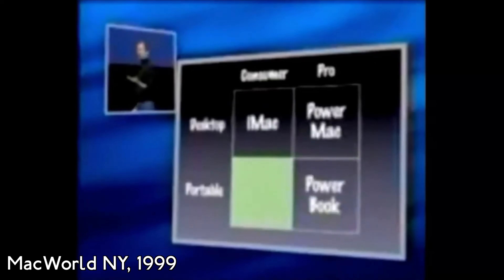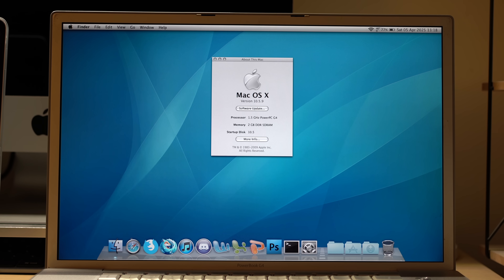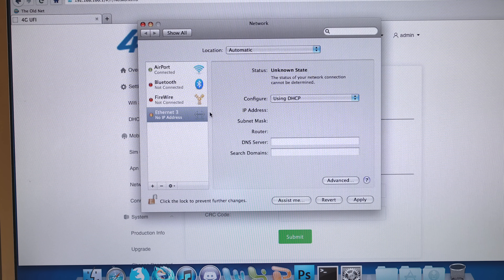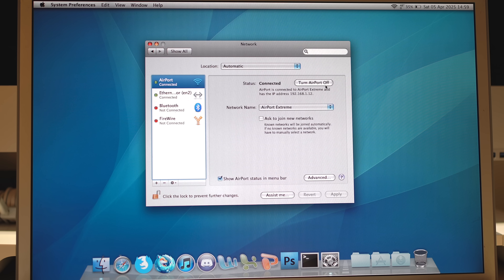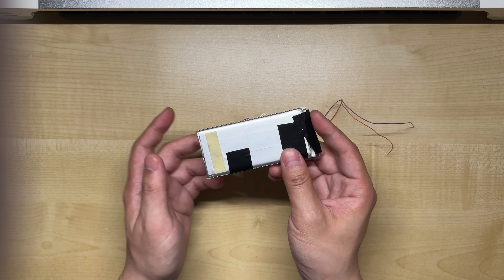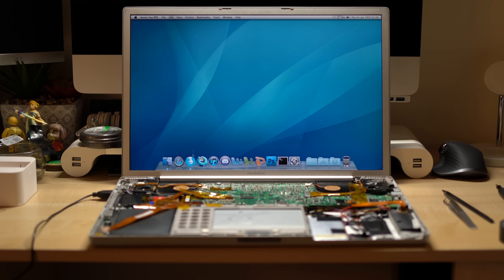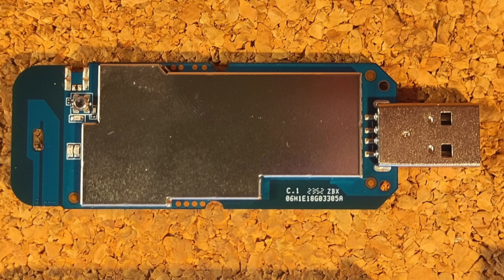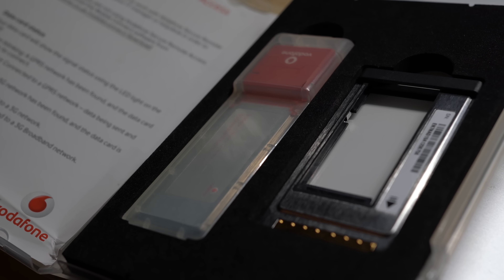I Built a Mac with Mobile Data (Before Apple Did)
With the recent announcement of Apple's C1 cellular chip, I wondered how a future Mac laptop with built-in cellular connectivity could be. Thanks to the power of modding, one PowerBook took on the superpowers that even modern MacBooks did not have.

Chapters:
00:00 - Introduction
01:29 - Meet the PowerBook G4
02:22 - Testing the modem
05:18 - Disassembling the PowerBook G4
05:54 - The plan
07:13 - Breaking out the soldering iron
08:10 - Putting everything back together
08:52 - Testing it out in the field
09:30 - Using the PowerBook G4 4G, and improvements
11:15 - Closing remarks

 / lakeyinspired
Music powered by BreakingCopyright: • [Non Copyrighted Music] Lakey Inspired

bedtime after a coffee by ikkun (ex. Barradeen) | / ikkunwastaken